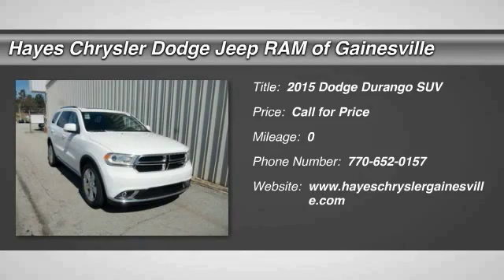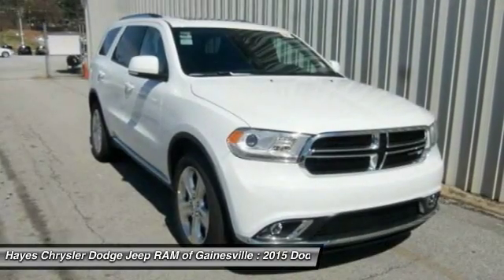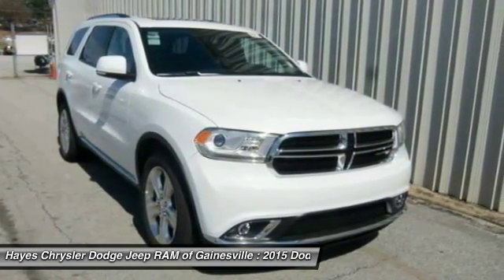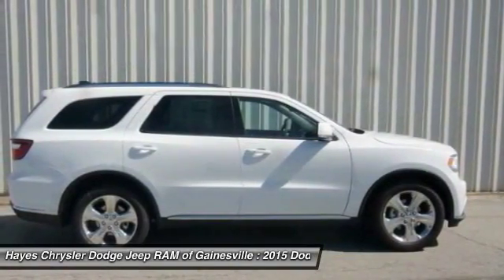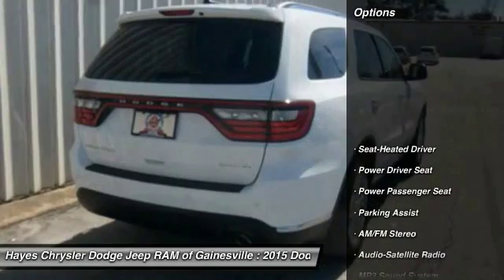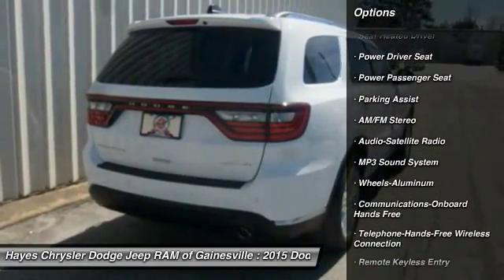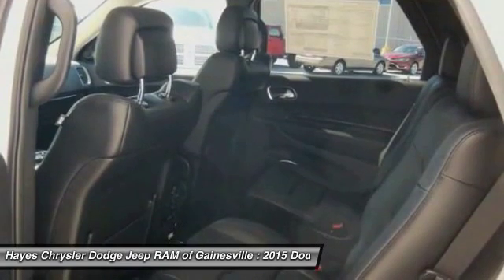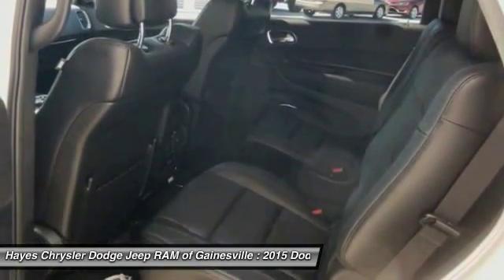2015 Dodge Durango Gainesville GA G540010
2015 Dodge Durango Limited

ATTENTION!!! What a price for a 15! brbrLook, I might get my walking papers for pricing this SUV this low, but I don't have much choice. I have to make some room on the lot for some other vehicles coming in, which means this 2015 Dodge Durango has to go!